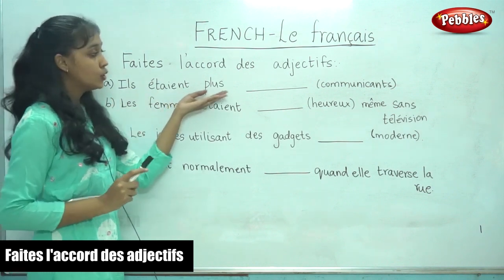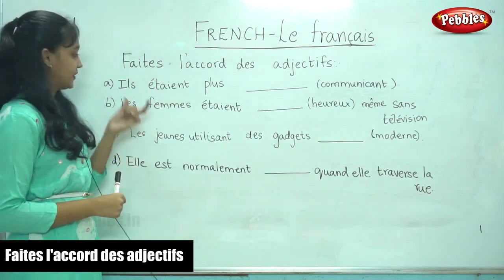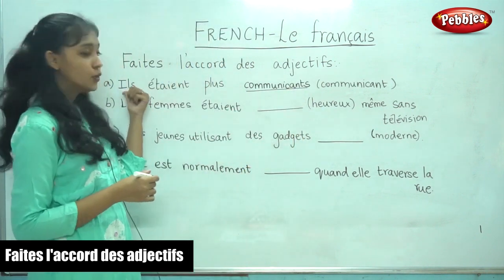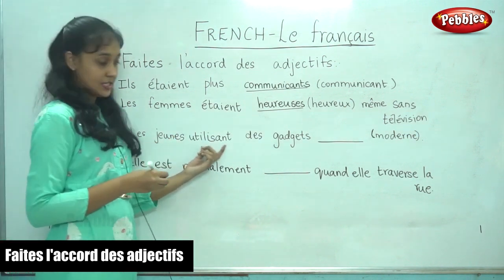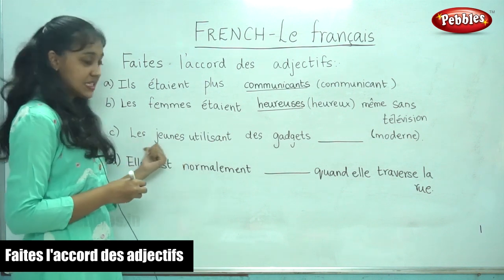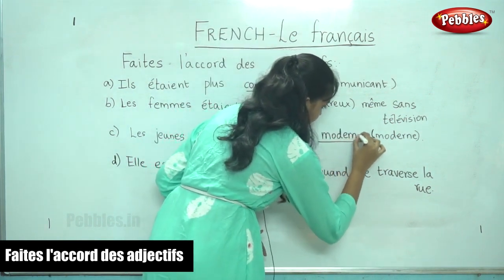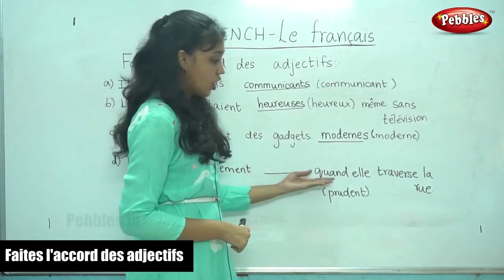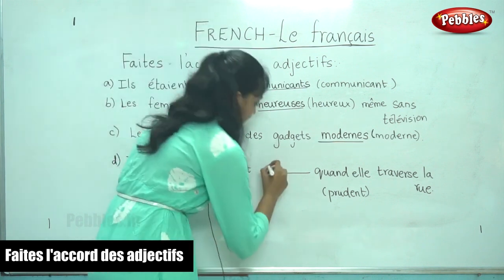Faites l'accord des adjectifs | French Class- 92 | Learn French Through English | French Lesson